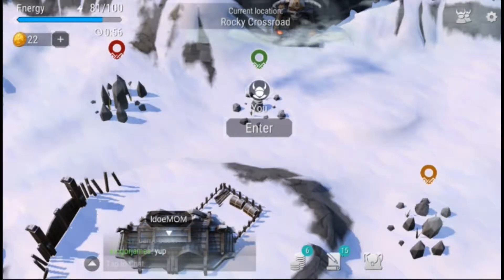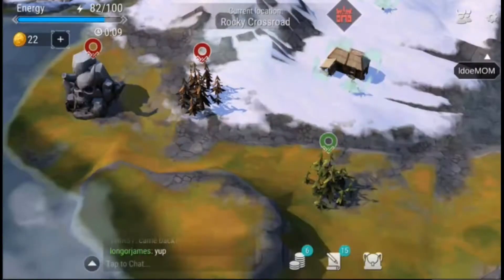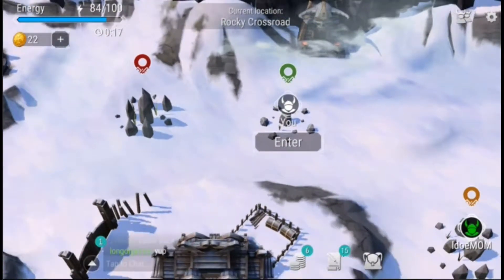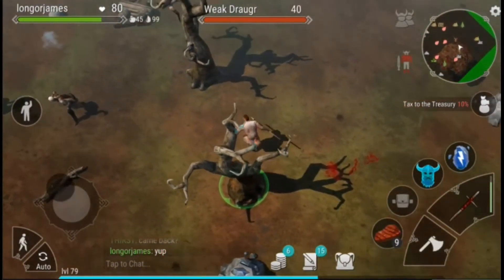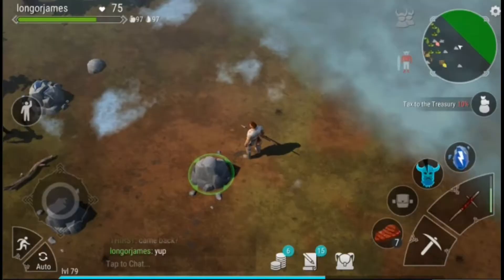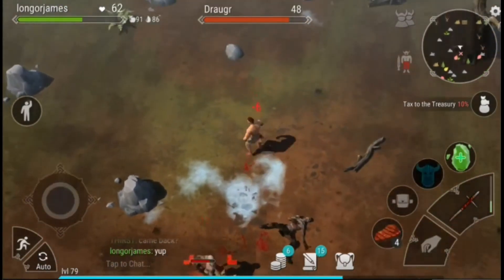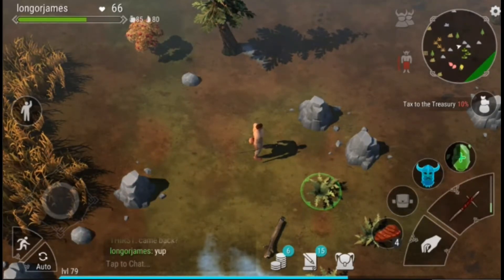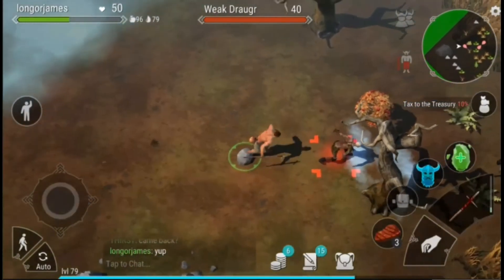Frostborn l Tips & Tricks l All the Basics You Need to Know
Lots of beginner tips and some more advanced ones. Hope they help :)

Link to the Discord for finding friends, joining game competitions to earn in-game prizes, and more: